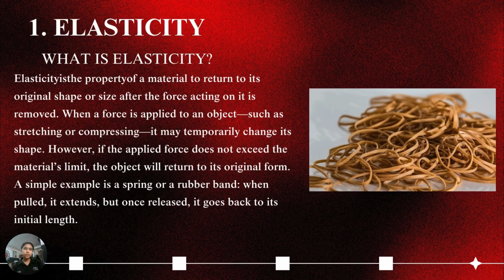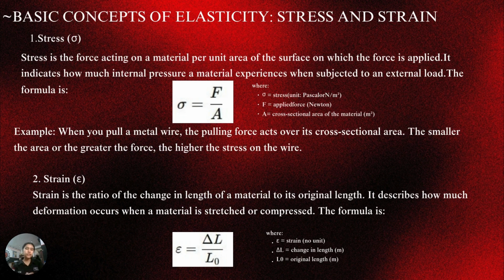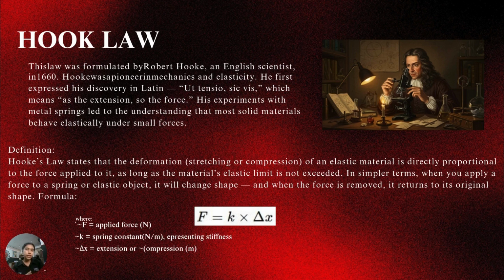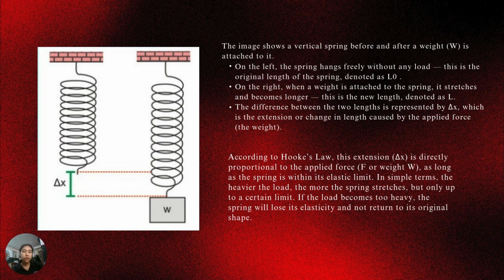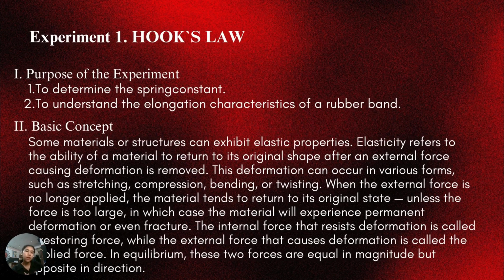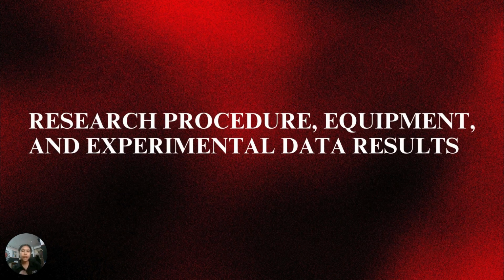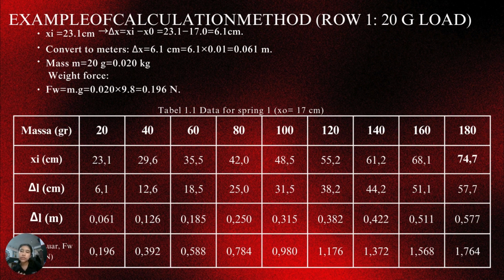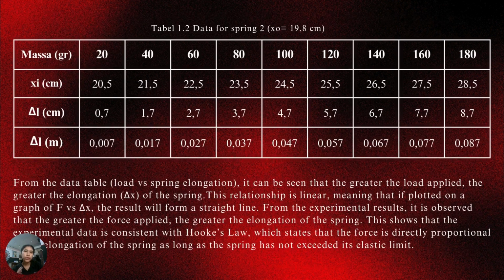Hook`s law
praktikum 1 hook law 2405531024 laura de laviga 1